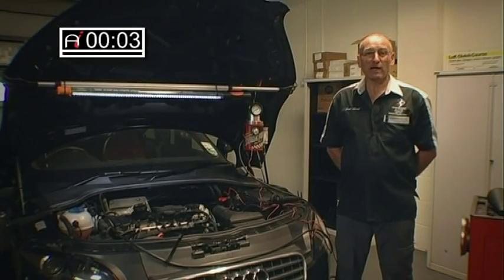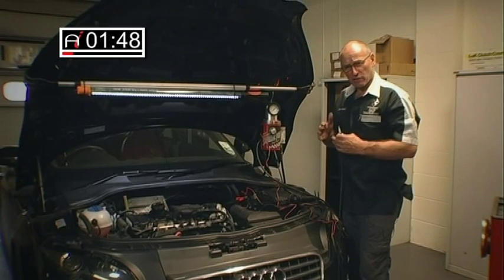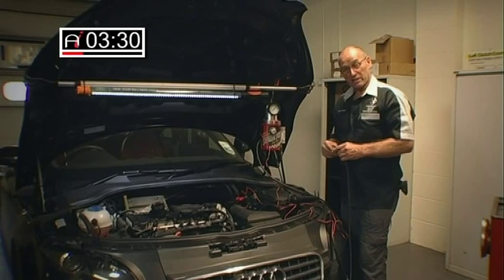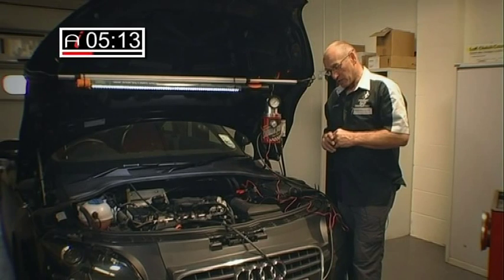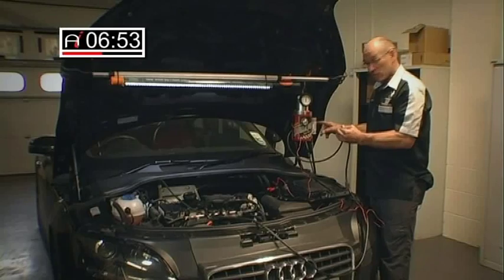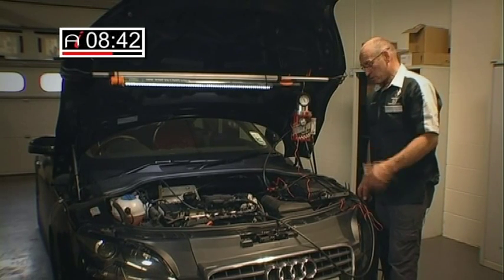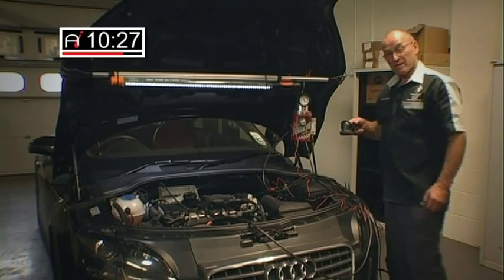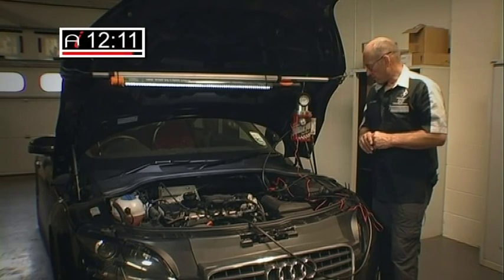AUTOiNFORM ONLINE MAGAZINE: How to diagnose air leaks in the induction systems of vehicles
Diagnostics expert at ADS Preston, FRANK MASSEY, explains in detail how to check for leaks in vehicle induction systems using a Smoke Pro tool and gauge.